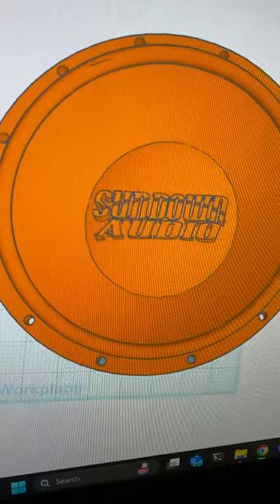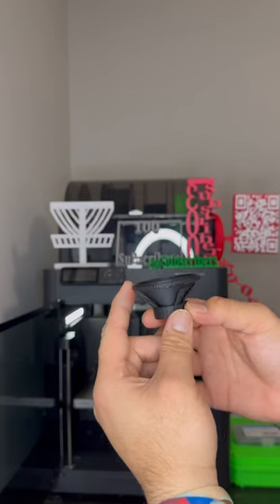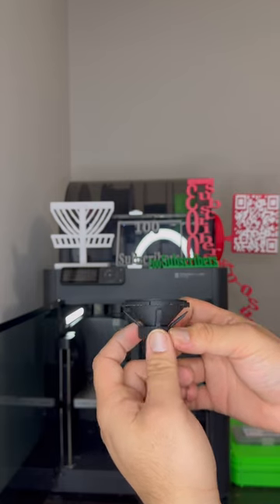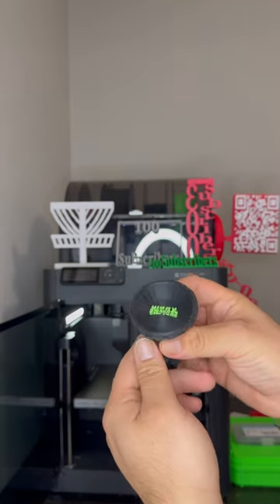3D Printed Sundown Audio Sub?! 🔊